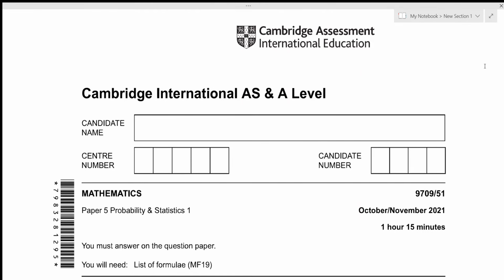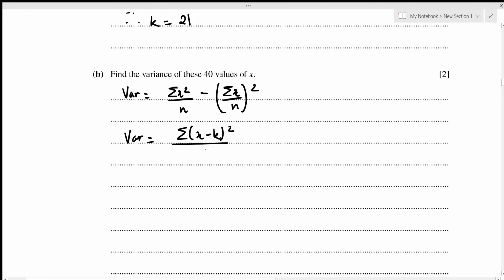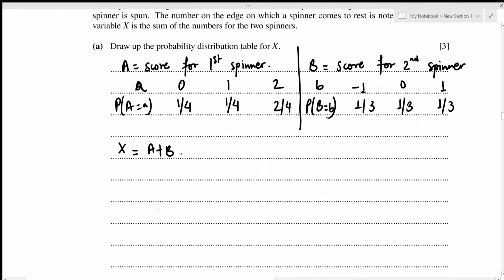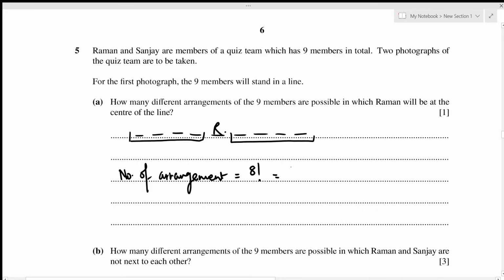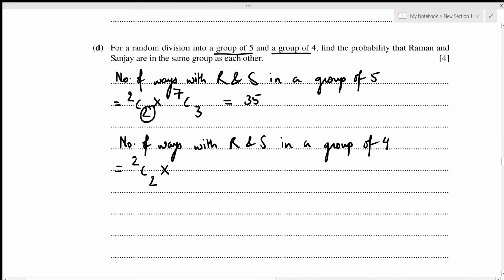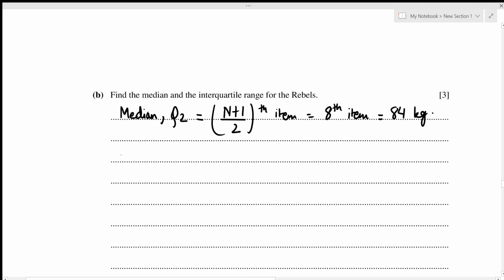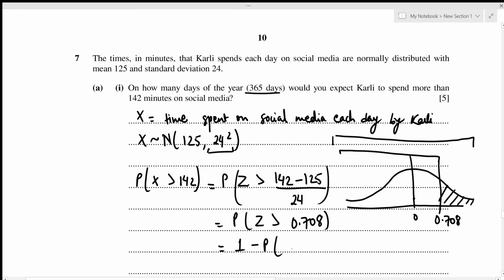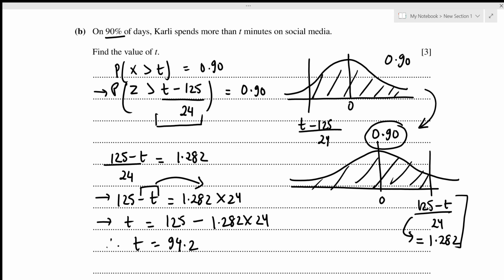A Level Probability & Statistics 1 October November 2021 Paper 51 9709/51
Timestamps:
0:00 Introduction
0:17 Question 1 (a)
2:24 Question 1 (b)
3:14 Question 2 (a)
5:37 Question 2 (b)
7:39 Question 3
11:58 Question 4 (a)
17:44 Question 4 (b)
19:52 Question 5 (a)
20:49 Question 5 (b)
23:54 Question 5 (c)
25:57 Question 5 (d)
29:16 Question 6 (a)
33:19 Question 6 (b)
36:01 Question 6 (c)
38:03 Question 6 (d)
39:09 Question 7 (a) (i)
42:57 Question 7 (a) (ii)
45:06 Question 7 (b)